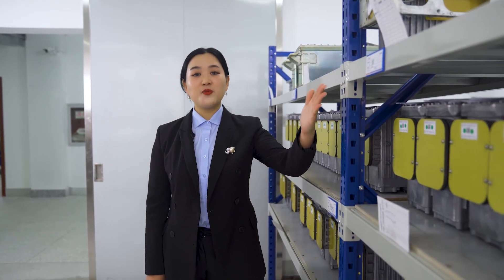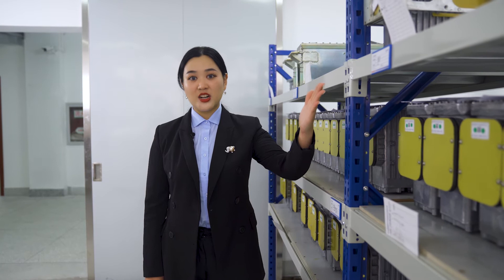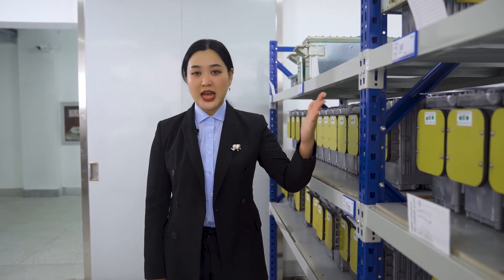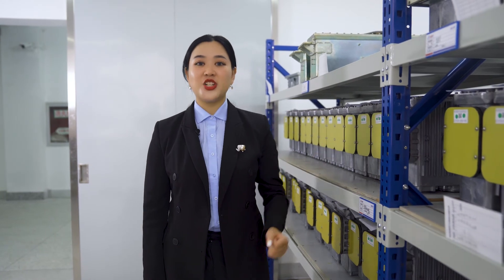Tube Storage Place